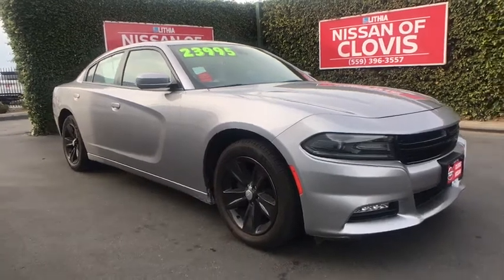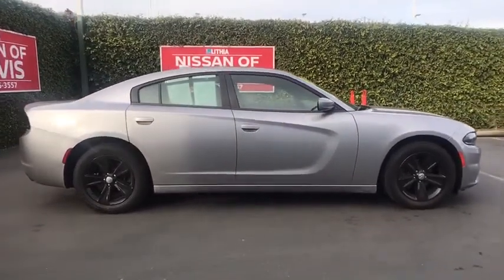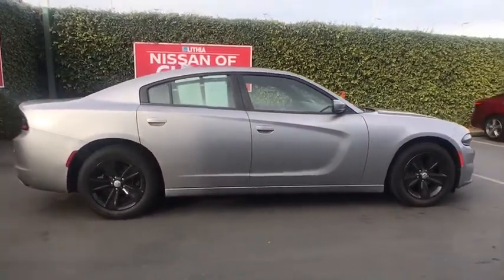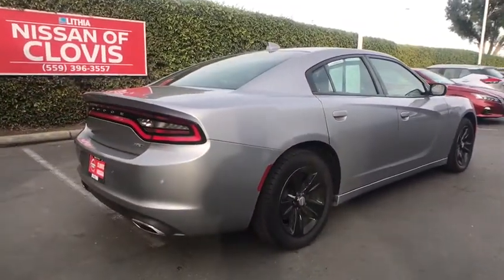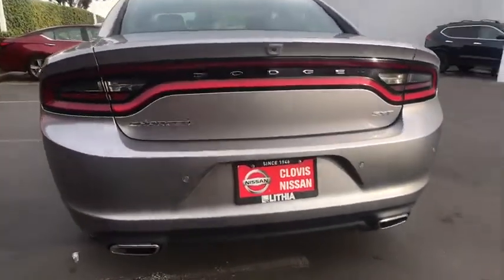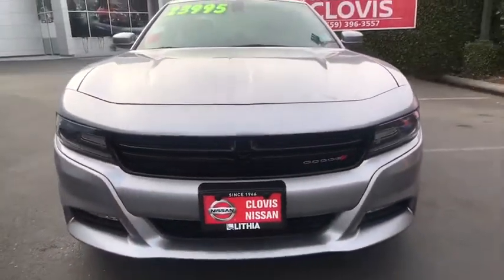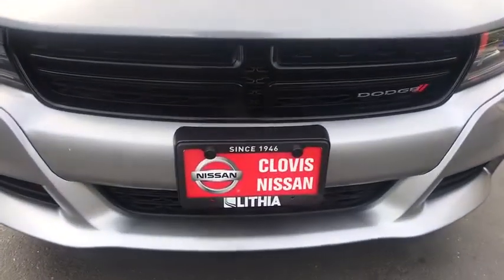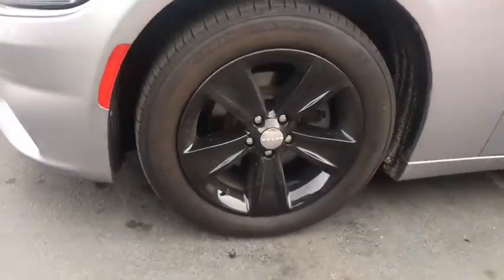2018 Dodge Charger Clovis, Selma, Fresno, Merced, Sanger, CA JH153563PR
Billet Clear Coat Used 2018 Dodge Charger available in Clovis, California at Lithia Nissan Clovis. Servicing the Selma, Fresno, Merced, Sanger, CA area.
2018 Dodge Charger SXT Plus RWD - Stock#: JH153563PR - VIN#: 2C3CDXHGXJH153563

ONLY 22,196 Miles! EPA 30 MPG Hwy/19 MPG City! Heated Seats, Onboard Communications System, Auto-Off Headlights, Back-Up Camera, TRANSMISSION: 8-SPEED AUTOMATIC (845R... ENGINE: 3.6L V6 24V VVT, Aluminum Wheels READ MORE! KEY FEATURES INCLUDE: Back-Up Camera, Onboard Communications System, Auto-Off Headlights Rear Head Air Bag, Side Head Air Bag, Aluminum Wheels, Remote Trunk Release, Child Safety Locks, MP3 Player, Heated Mirrors. OPTION PACKAGES: ENGINE: 3.6L V6 24V VVT (STD), TRANSMISSION: 8-SPEED AUTOMATIC (845RE) (STD). MORE ABOUT US: ***Why is Nissan of Clovis the Go-To Spot for Fresno, Madera and Visalia Drivers Seeking a New or Used Nissan Vehicle? It could be our varied and accommodating selection of new Nissan models, including the much-loved Nissan Altima, Maxima, Sentra, Murano and Pathfinder. Perhaps it's our equally vast range of high-quality, Nissan of Clovis-approved used cars. Visit our dealership at 370 W Herndon Ave Clovis, California and find out for yourself!*** Fuel economy calculations based on original manufacturer data for trim engine configuration. Please confirm the accuracy of the included equipment by calling us prior to purchase.